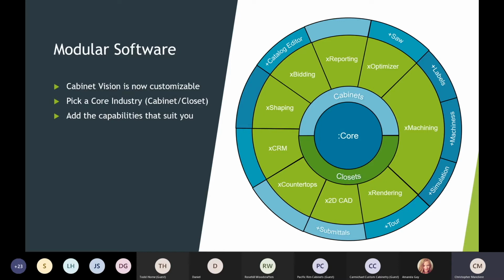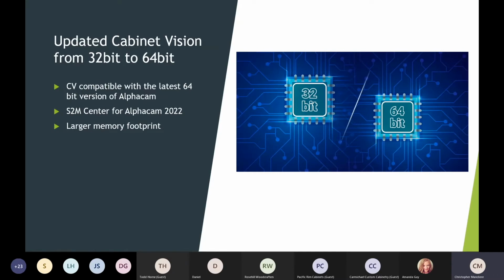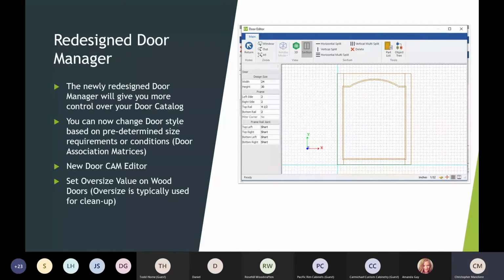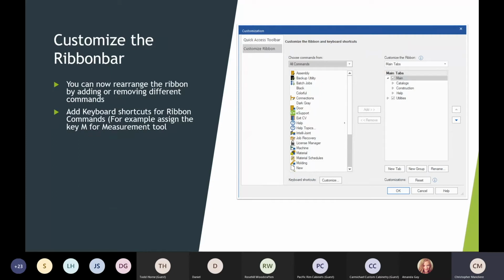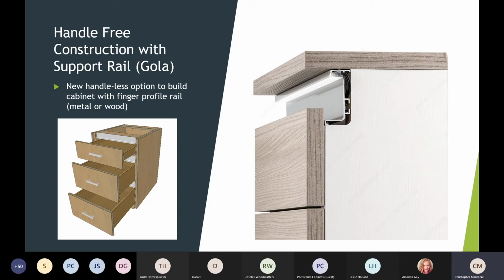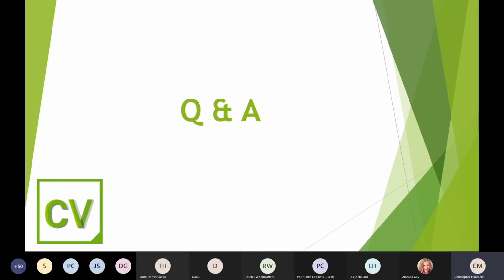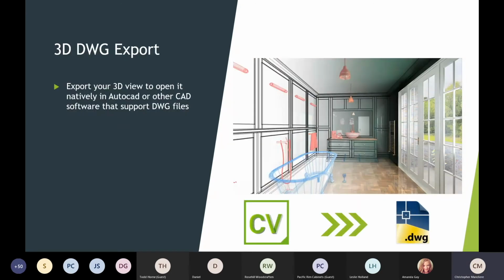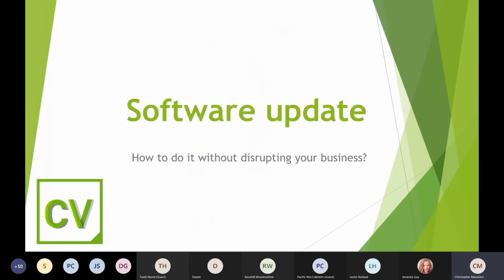CABINET VISION Reimagined | Why Update Now?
You’re using CABINET VISION now and things are running smoothly... but you know you’ve got a couple of newer versions waiting to be used in production. You might have tried doing a quick update in the past and it caused a hiccup, or you might be concerned the update will take too long - so you’ve been putting it off.

This webinar will show you what’s new in the latest version and why now is the right time to dive into CABINET VISION Reimagined – the new configuration of CV components that lets you tailor your licenses to your users’ needs.

In this 60-minute webinar you’ll learn:

What’s new in CABINET VISION Reimagined
Why updating now is a good business decision
How to do a software update without disrupting your business